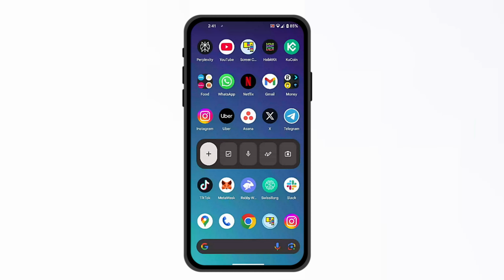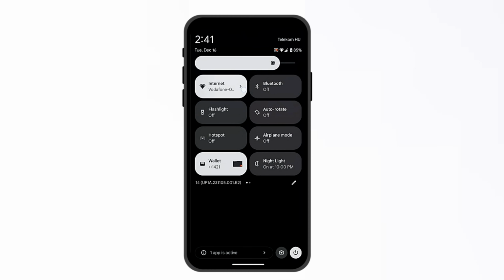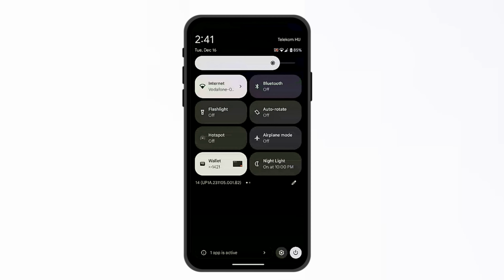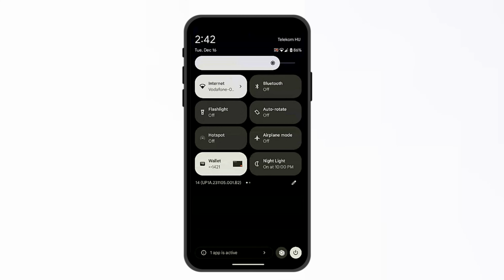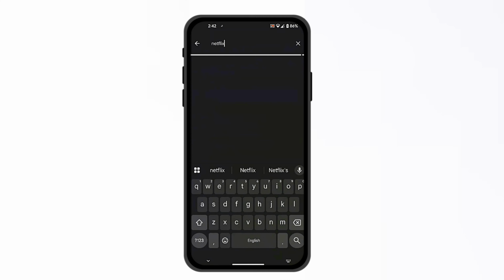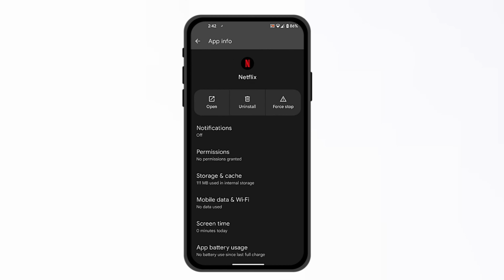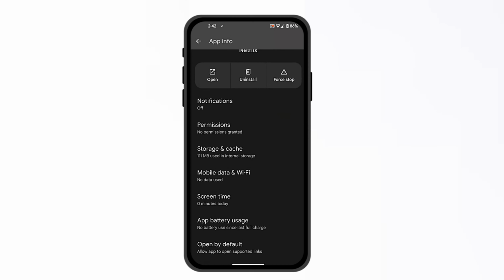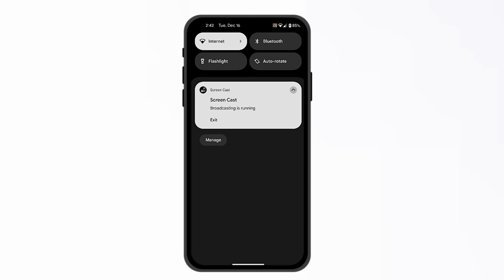How To Fix Your Device Isn't Part of The Netflix Household For This Account (Full Guide 2026)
How To Fix Your Device Isn't Part of The Netflix Household For This Account

In this video, I show you how to fix your device isn't part of the Netflix household for this account step by step. If you’re seeing the error message saying your TV isn’t part of the Netflix household for this account or your device isn’t part of the Netflix household, I’ll explain exactly why it happens and what you can do to solve it. In this video, I show you how to fix this TV isn't part of your Netflix household, how to fix Netflix this TV is not part of your household, and what to check if your device isn’t part of the Netflix household account. I’ll walk you through simple solutions you can apply on your TV, phone, or other devices so you can keep watching Netflix without interruptions. Follow along and you’ll be back to streaming in just a few minutes.

Chapters:
00:00 Introduction
00:10 How To Fix Your Device Isn't Part of The Netflix Household For This Account